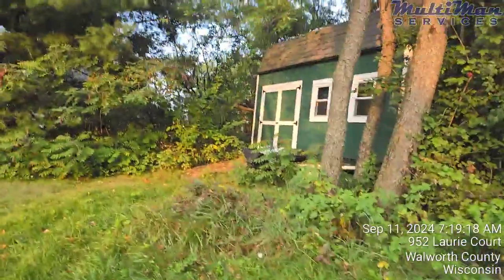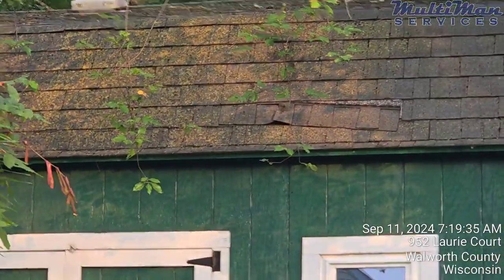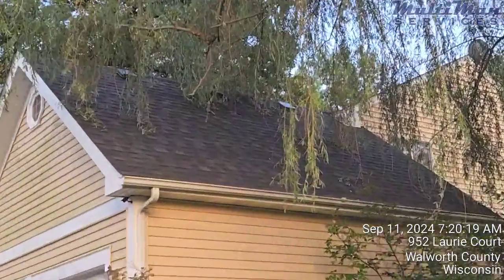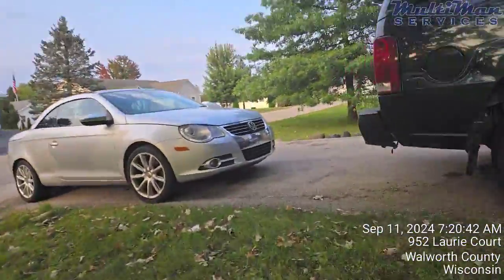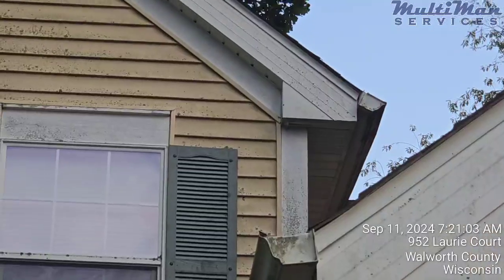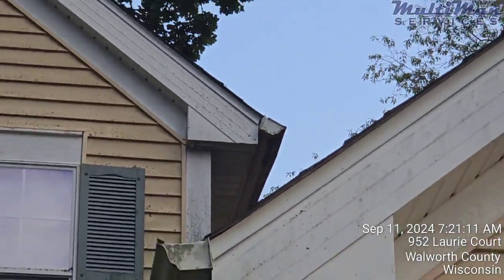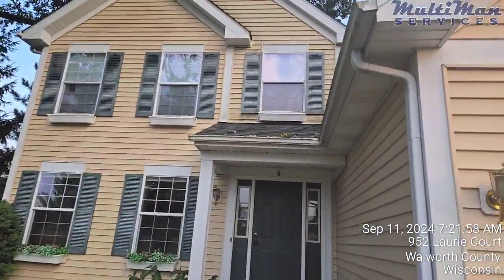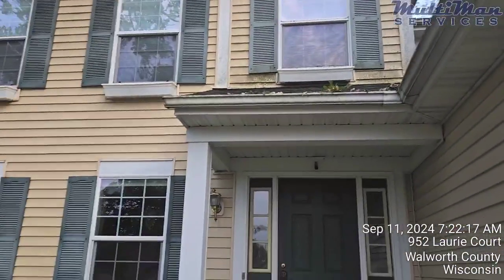House Wash Quote Williams Bay Wisconsin.